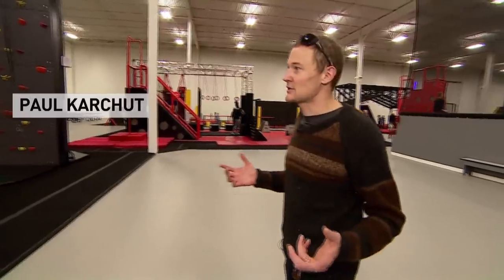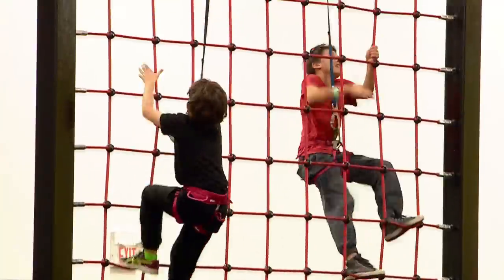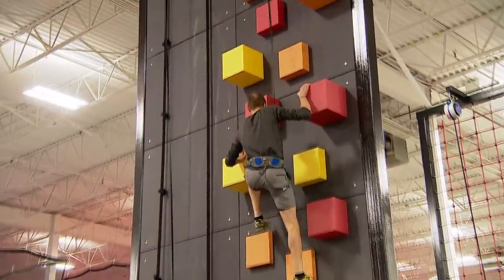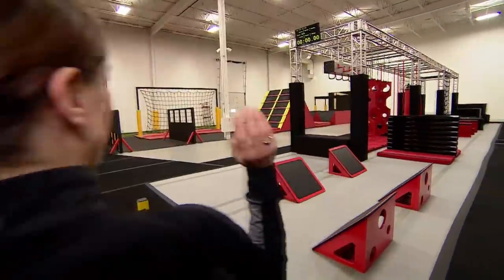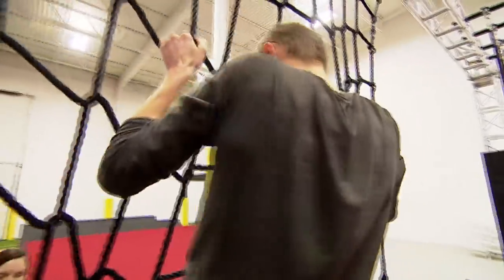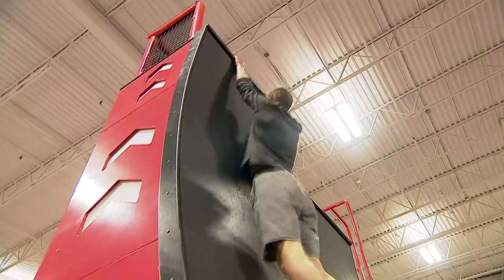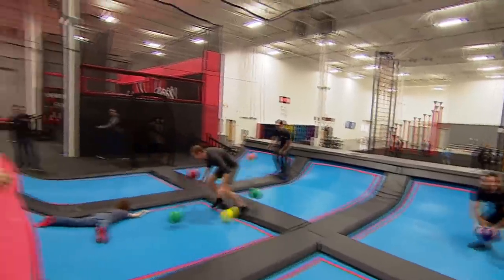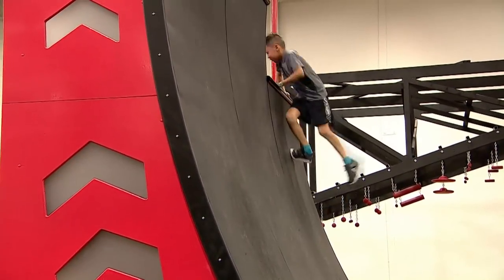CBC Calgary's Paul Karchut discovers his inner ninja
The Calgary Eyeopener's Paul Karchut gets sweaty at the city's new American Ninja Warrior gym.